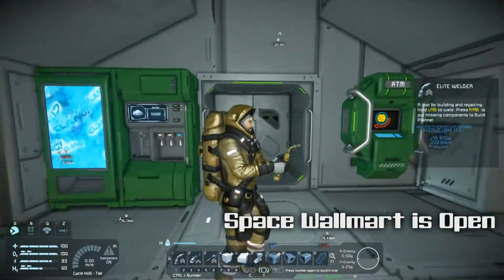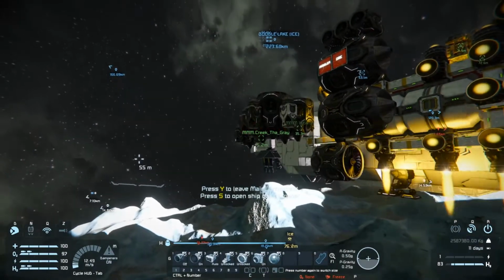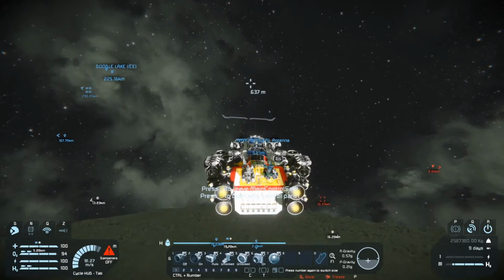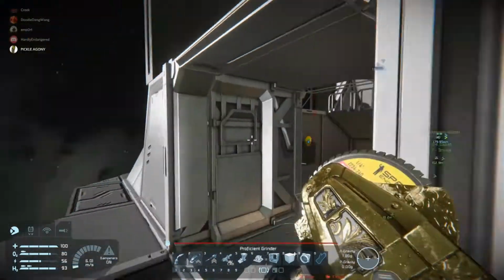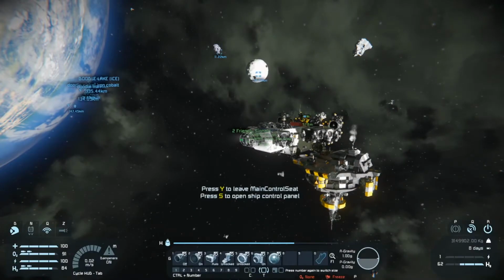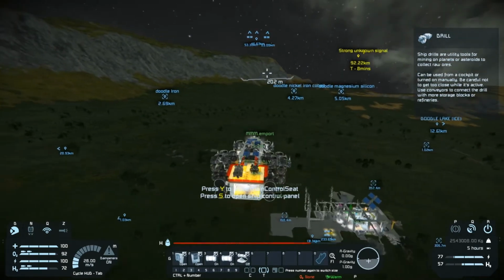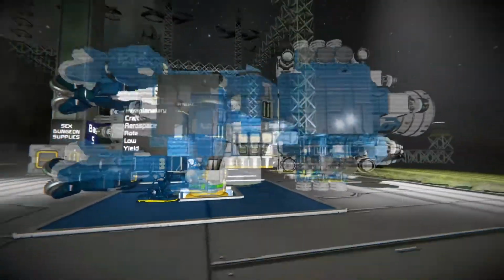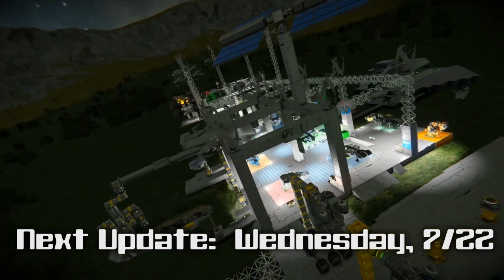Mingler's Game Night - Space Engineers: The Station Gift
Tonight we wrap up our moon endeavors, find a ship shop, commandeer a station, and make our way back home.

I do not own the license for the music used in this video:

Outlaw Star "Power" track Composed by Kow Otani and licensed by Victor Entertainment.

Aliens "The Complex" track Composed by James Horner, London Symphony Orchestra and licensed by Universal Music.